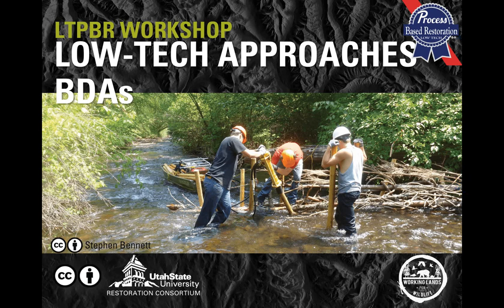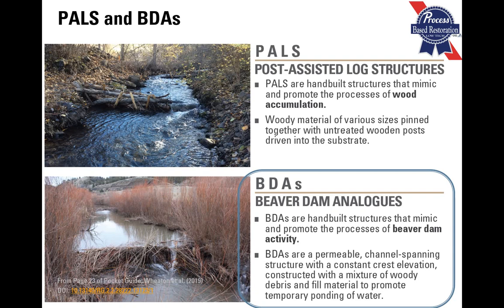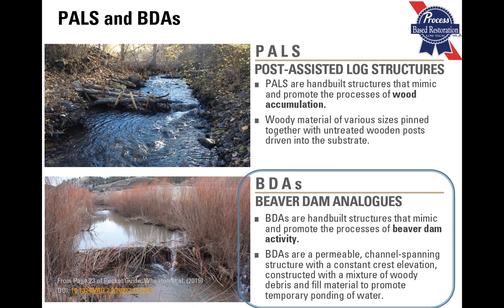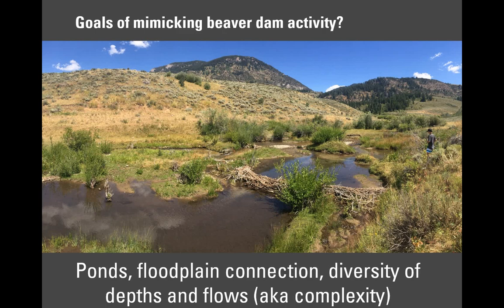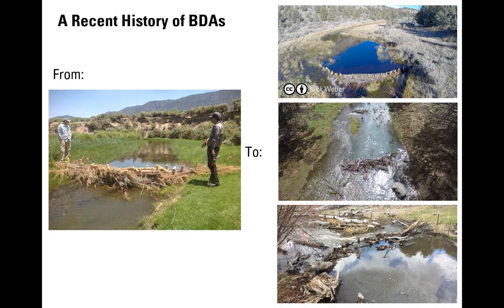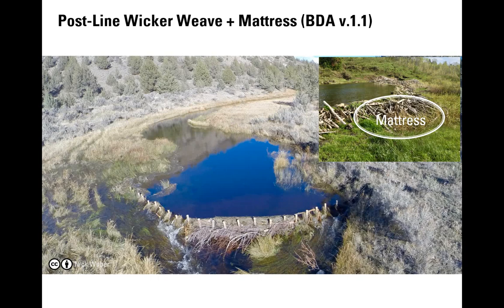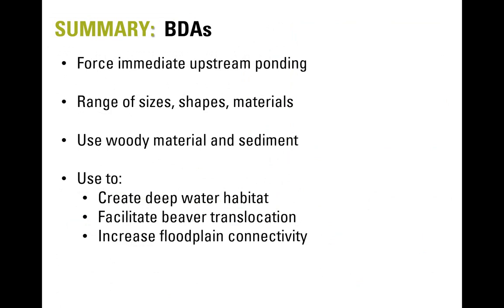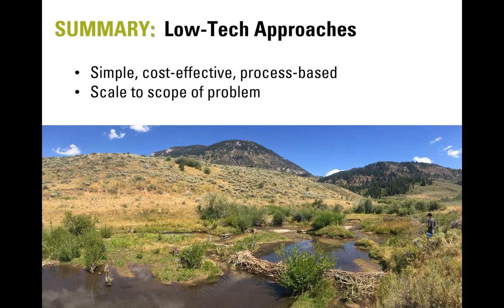01 I Low Tech Structures; Building BDAs (Beaver Dam Analogs)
Scott Shahverdian talks about using beaver dam analogs (BDAs) as restoration structures to promote the processes of beaver dam activity.